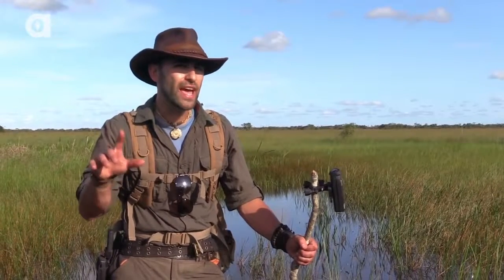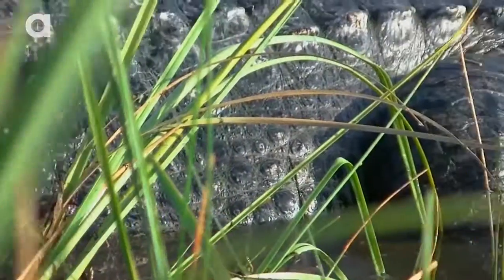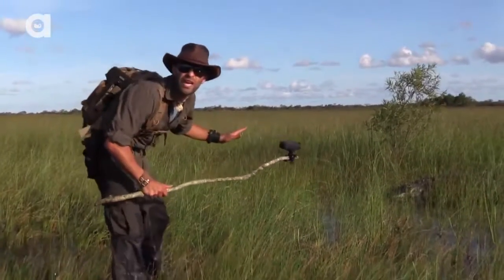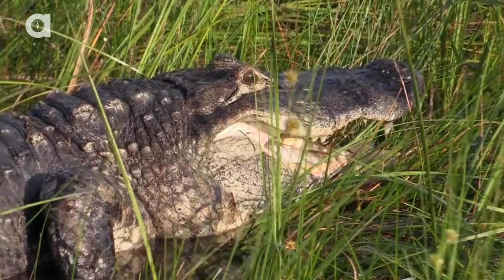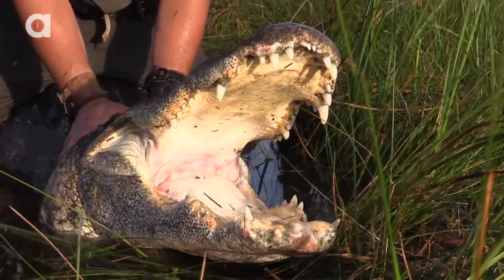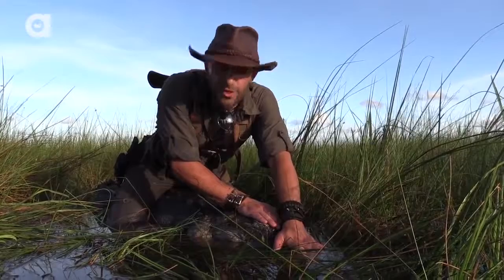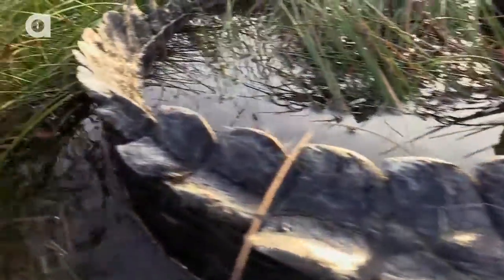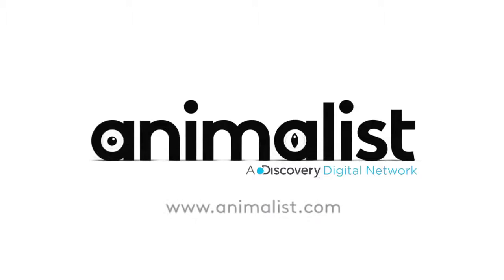Brave Wilderness | CLOSE CALL! Alligator Attacks Cameraman!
Coyote Peterson is no stranger to dangerous encounters and in this episode he and the crew have tracked down an enormous American Alligator!  With safety the top priority for himself, the crew and the animal he must safely secure the gator if he hopes to get the cameras in for an up close look.  Entering the strike zone of the most powerful reptile in the US is not for the faint of heart - one false step and this could be the end for Coyote!